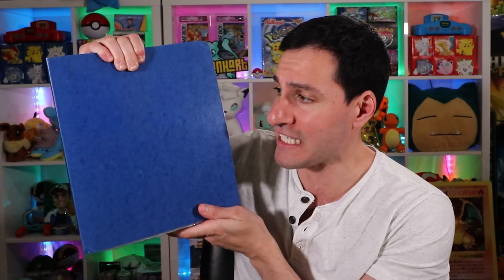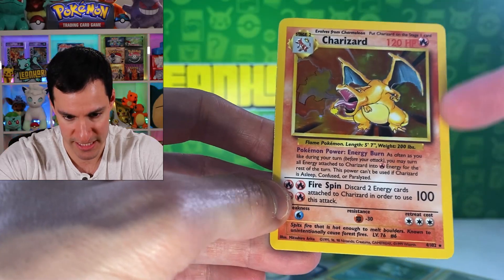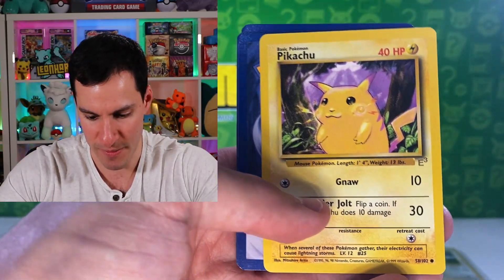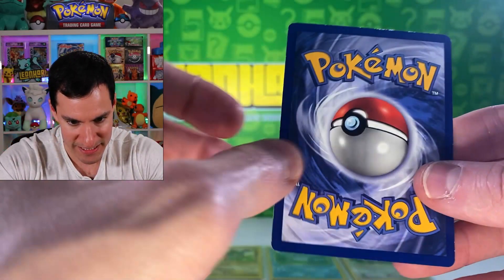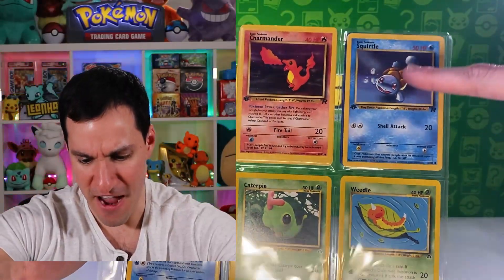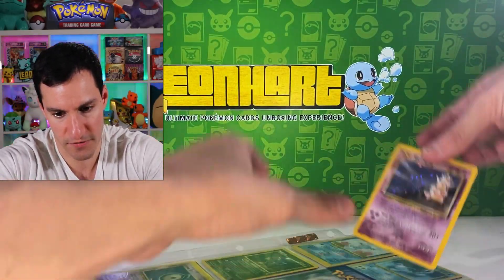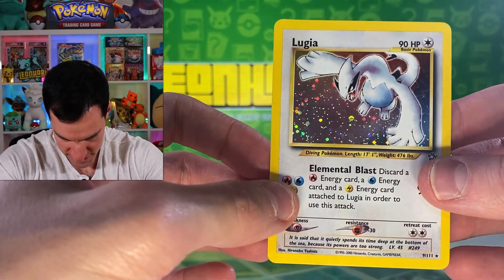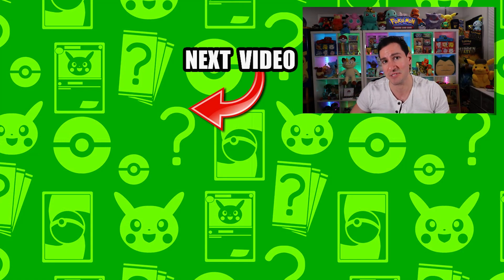*IT'S FILLED WITH RARE CARDS!* Opening Pokemon Cards Binder!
I'm speechless at the rare Pokemon cards while searching this vintage and old binder!

► Contact Leonhart!